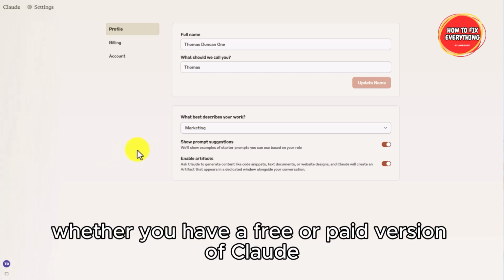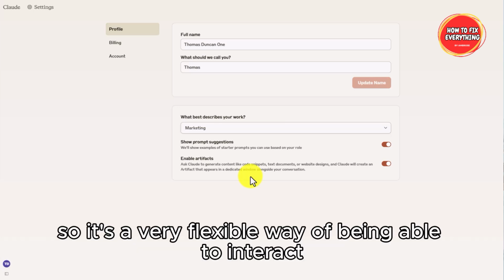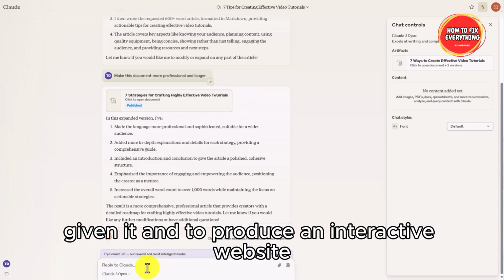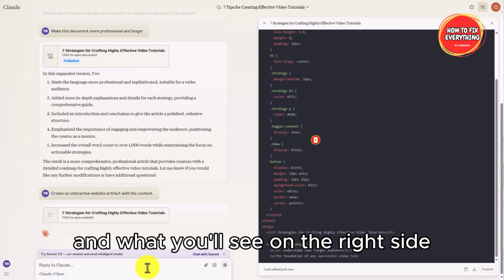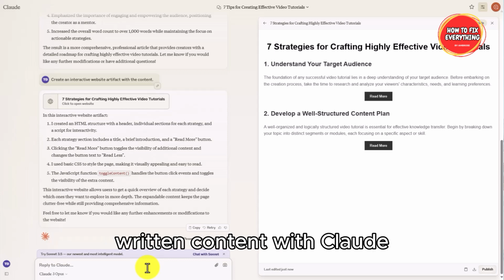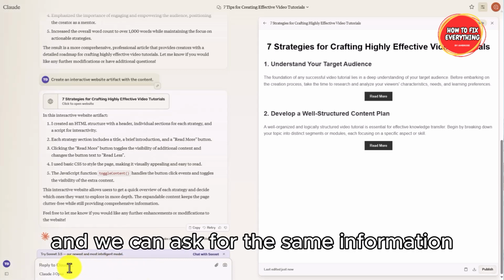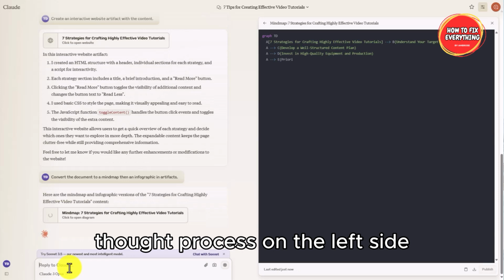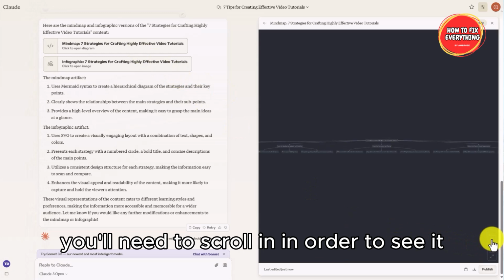How to Fix Claude AI Artifacts | Special Mentions & Output Issues Explained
Learn how to use Claude AI Artifacts to generate more than just text—create code, snippets, interactive websites, and visual guides. This tutorial shows how to enable Artifacts in both free and paid versions of Claude, provide instructions, and watch the chatbot generate results in real time on the right-side panel.

By the end of this video, you’ll understand how to leverage Claude Artifacts for coding, web content, infographics, and mind maps, while following the step-by-step process displayed on the left. Perfect for beginners, developers, and content creators searching for how to use Claude AI Artifacts, Claude AI generate code and web content, or AI visual content creation tutorial.